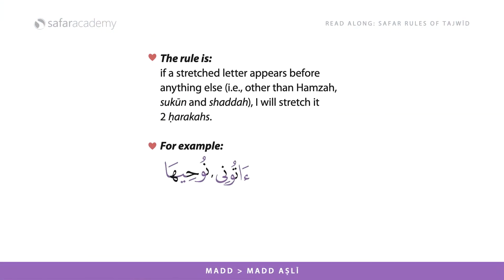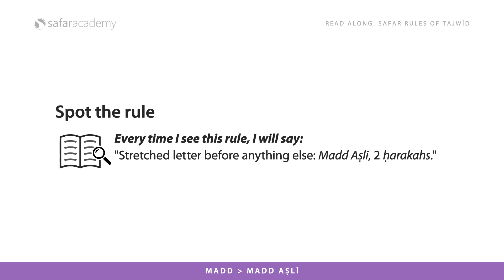📖 Level 20e - Madd Asli (Page 109) | Safar Rules of Tajweed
Looking to improve your Quran recitation at home? Read Along with Safar Academy is here to support you with short demos from the Safar Learn to Read Series.

This unique series draws from numerous Quran learning books from around the world. It contains many innovative features based on over 20 years of collective experience gained by teaching students at Safar Academy weekend schools.

*FREE Resources*

🌍Did you find this content beneficial? Help us on our mission to provide quality Islamic education to millions around the world. Your investment is a Sadaqah Jariyah!

* Safar Publications *

👉Follow & Share the Knowledge!

Credits: Qari Gulfraz Khan